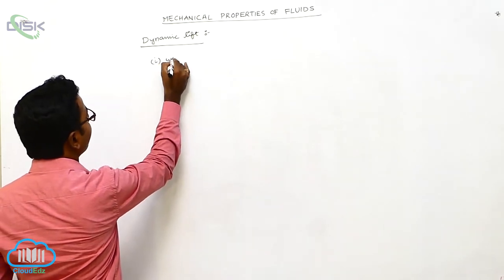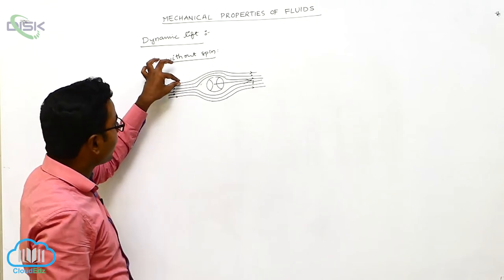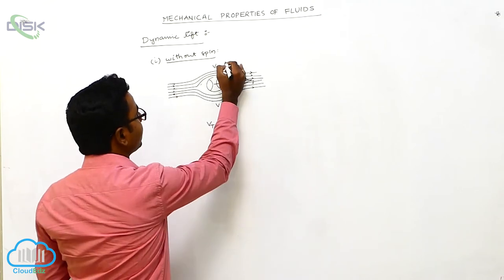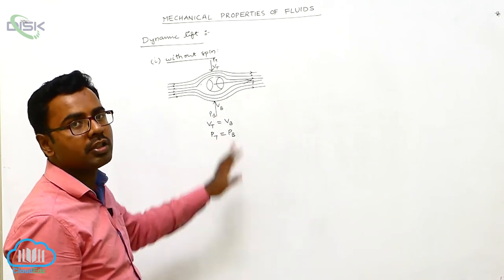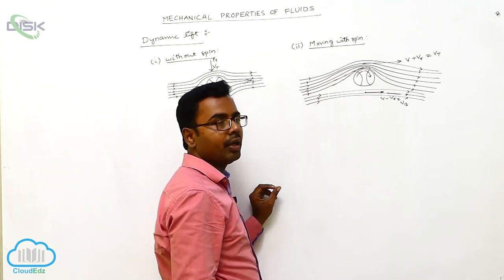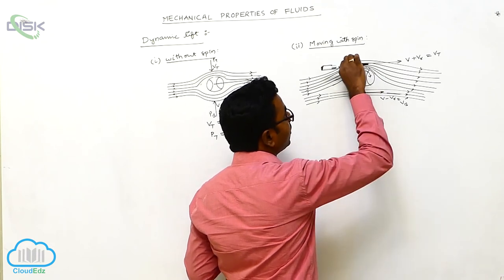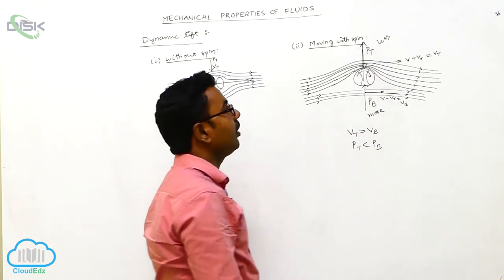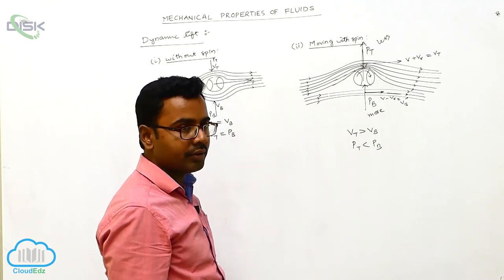Bernoulli's principle || Dynamic lift 1 || Disk Telangana